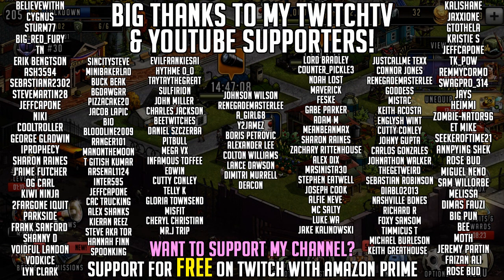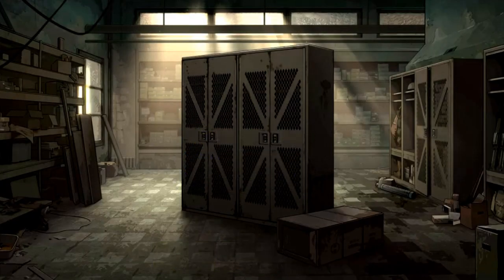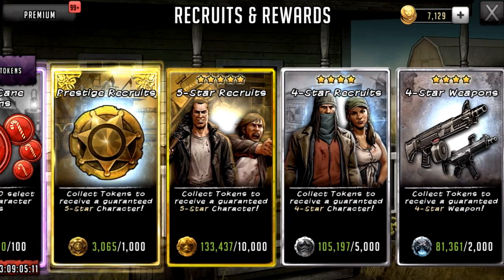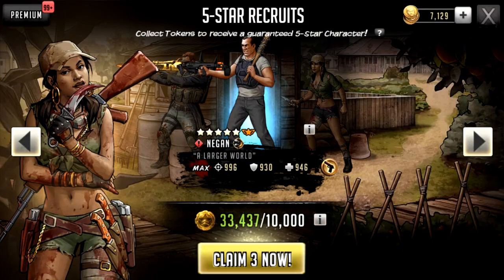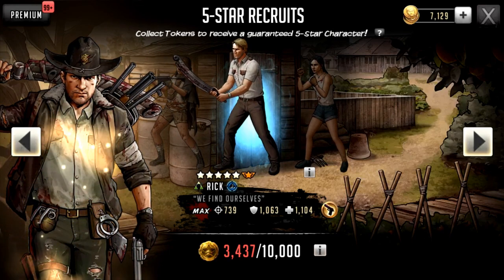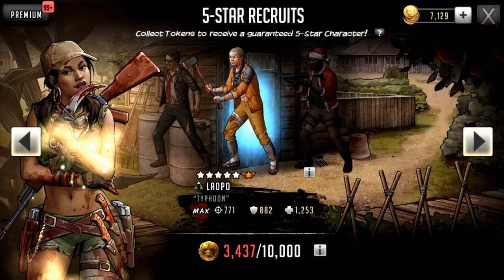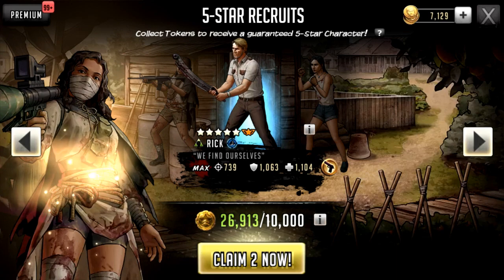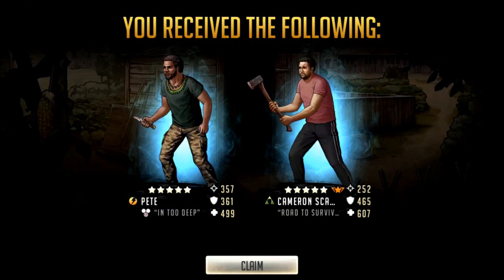TWD RTS: Saving 4* Weapon Tokens! Character Pulls for December 2020! Walking Dead: Road to Survival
Decided to full on save now for a potential refresh of the weapon wheels, I pulled the last of the normal weapon tokens that I will pull now and flat out saving 4* weapon tokens! Only character pulls in this one for the last pull video of 2020!